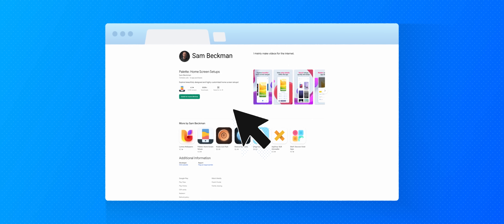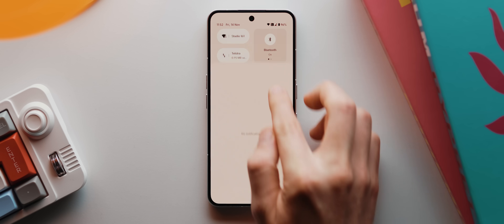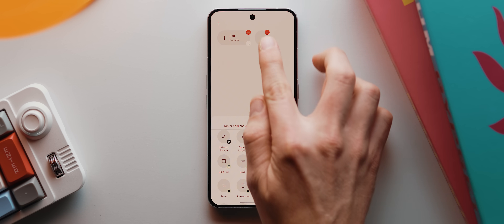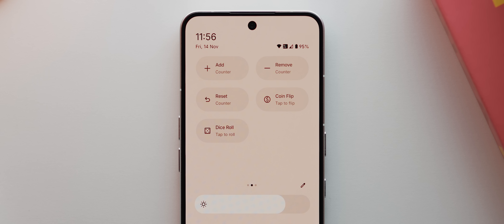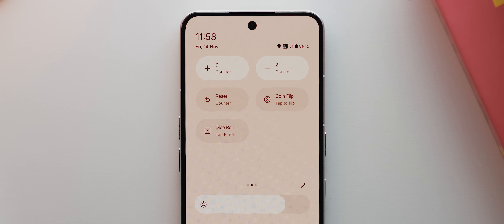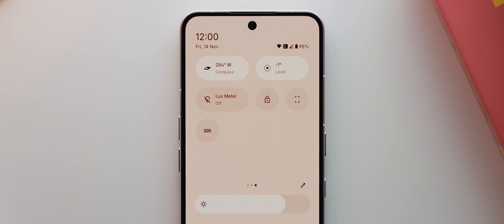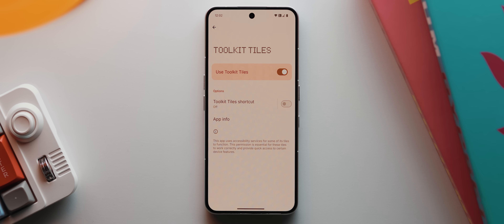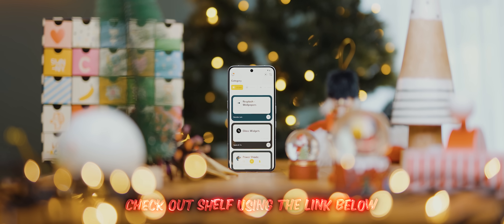Unlock HIDDEN Quick Settings on Android // Day 14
Welcome to Day FOURTEEN of the 25 Apps in 25 Days series!

Time-stamps:
00:00 - Introduction
01:00 - App Demo
05:07 - Final Thoughts